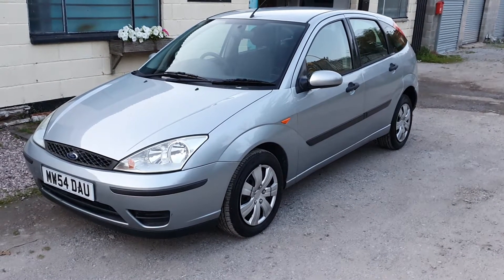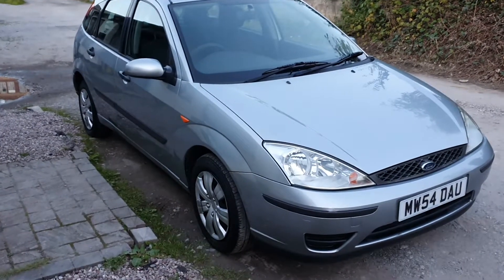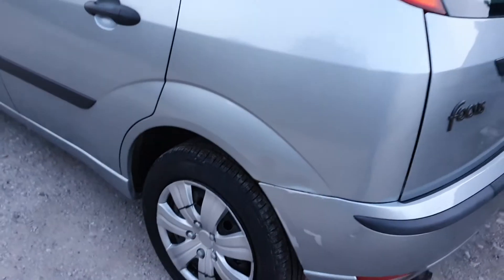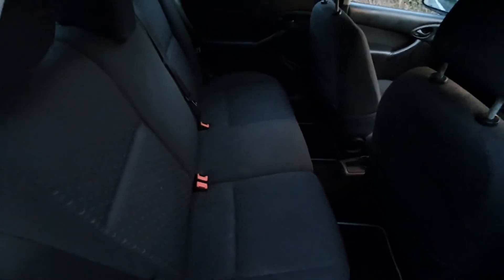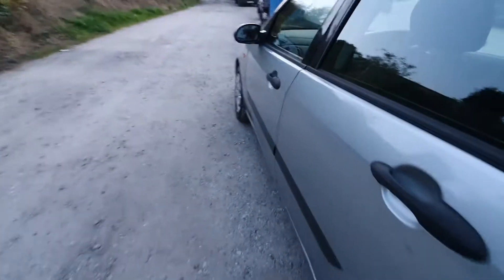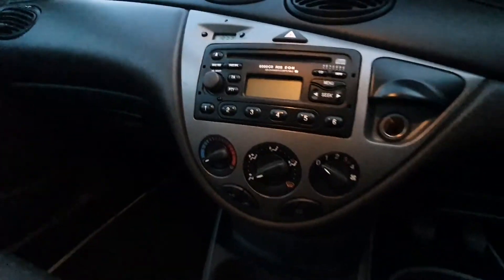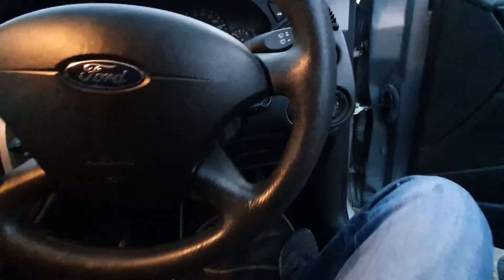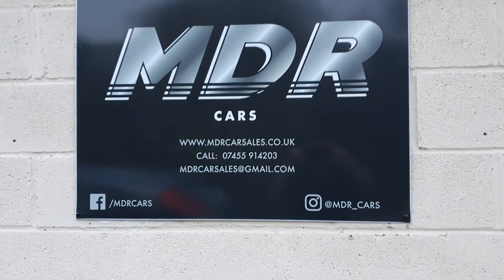SALES REVIEW 121 - FORD FOCUS 1.6 FLIGHT